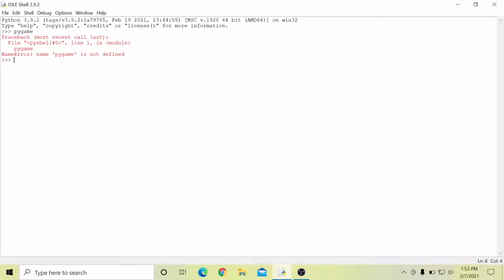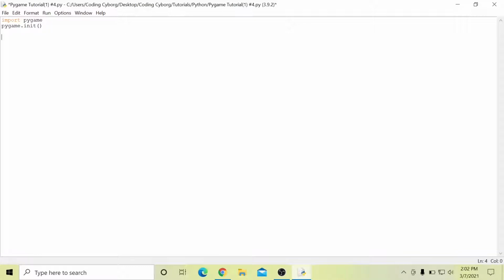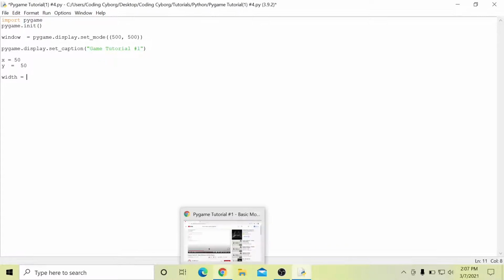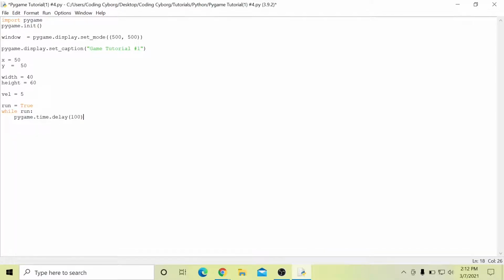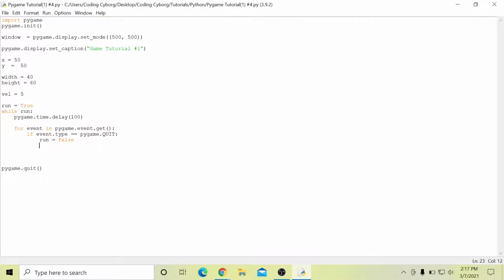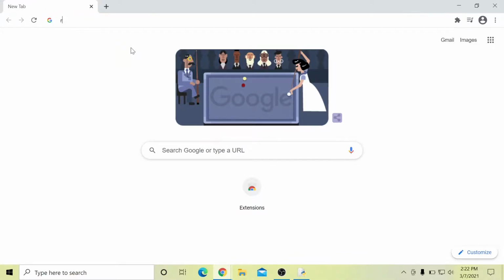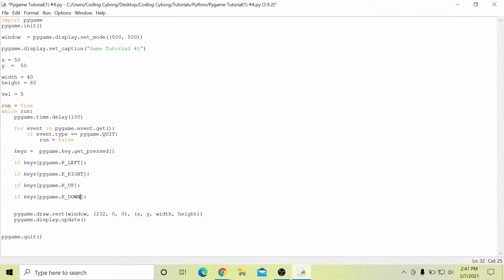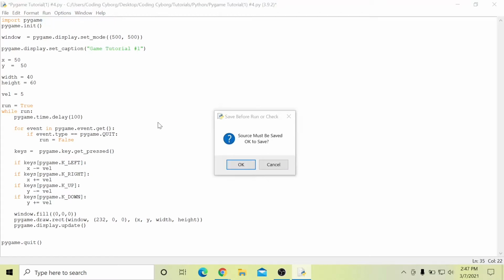Pygame Tutorial #1 - Basic Arrow Key Movement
Hello Everyone, my name is the coding cyborg and I'm glad you came to my channel! In this channel we are going to go over the basics and fundamentals of programming, learning languages and their synatax, and so much more! On this channel, you can either follow my tutorials from day to day, or go through my playlists and explore your own path! My email will be posted here soon. If you think my information should be shared, share the video with friends and family!